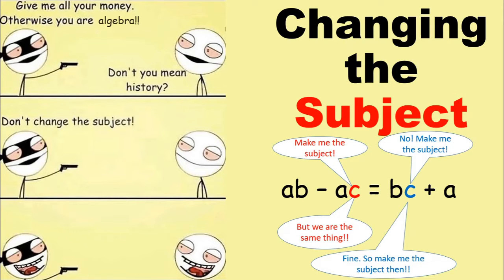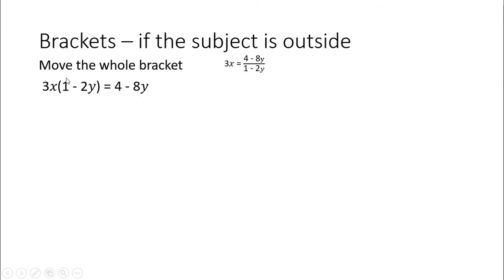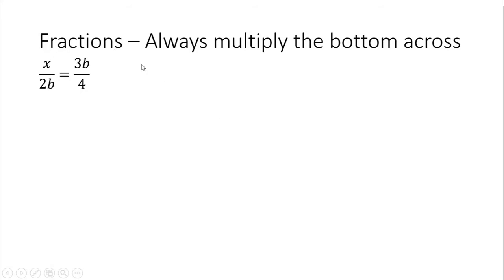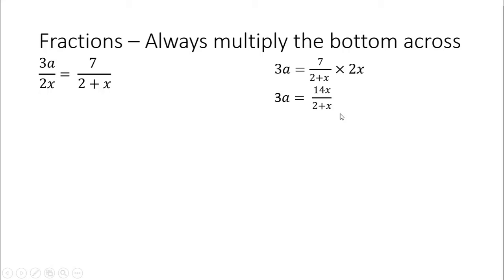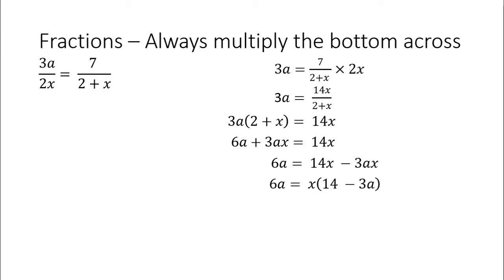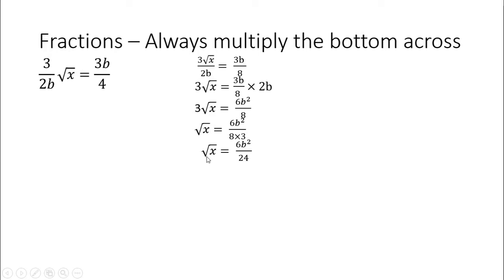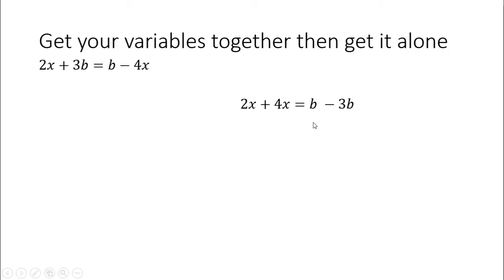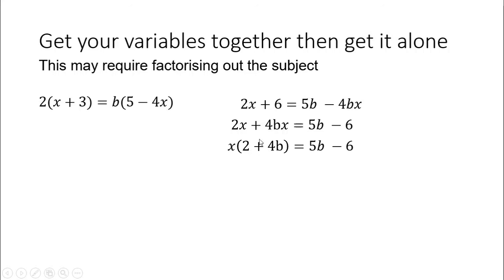Changing the Subject - GCSE - 2 Sided, Brackets, Factorising, Algebraic Fractions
This is a slightly more advanced lesson on changing the subject so if you are looking for a more beginners lesson you will want to check out this lesson first.

Unlike most of my content, this lesson does not include a practise exercise at the end (sorry about that) but I hope you will find these examples and explanations helpful and I am open to responding to comments about your own questions which you may be struggling with.